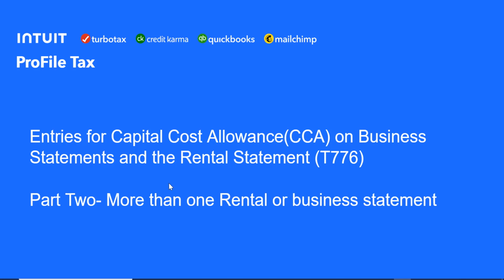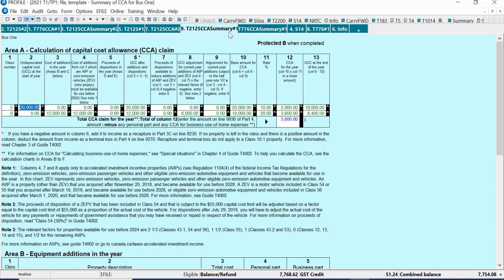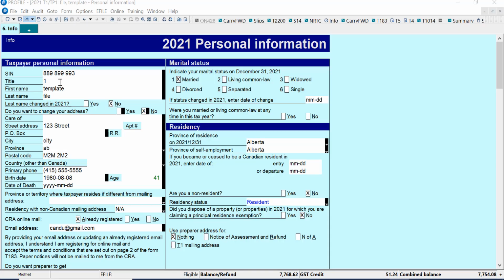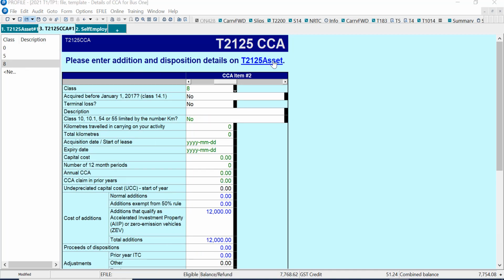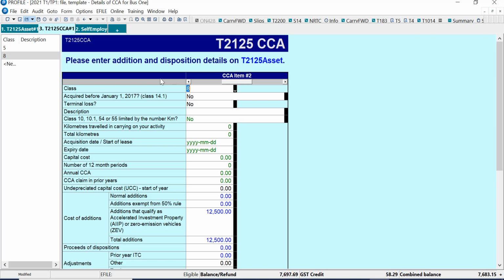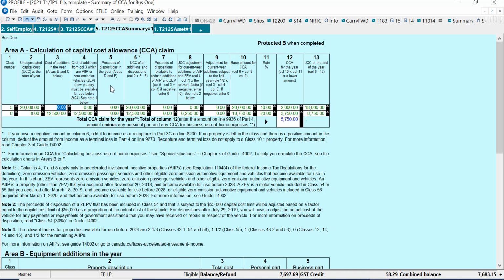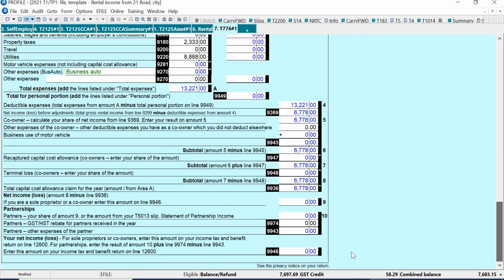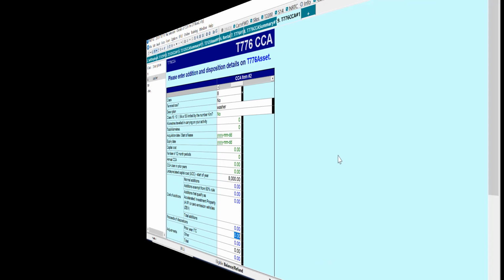CCA when there is more than on form.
Demonstrates accessing T1 CRA and ProFile worksheet forms